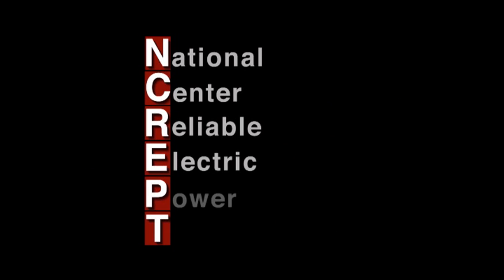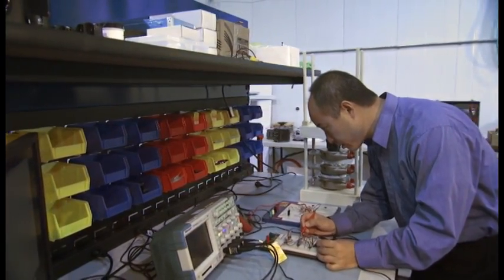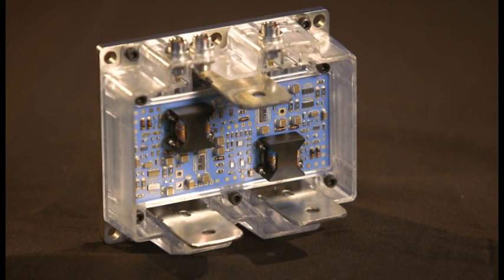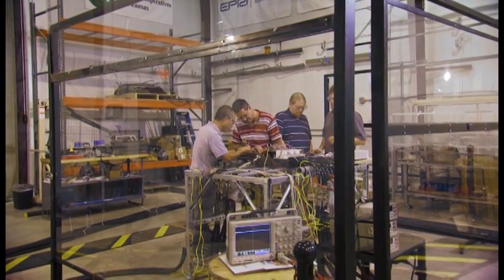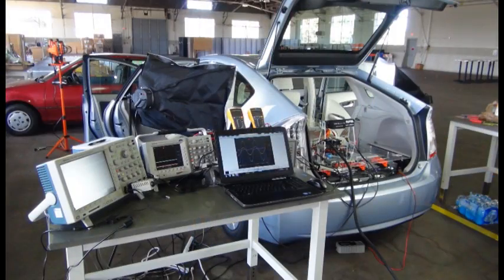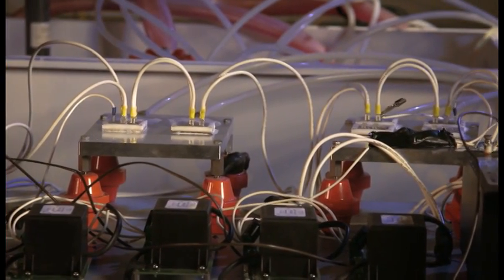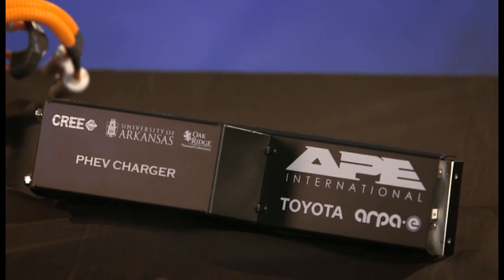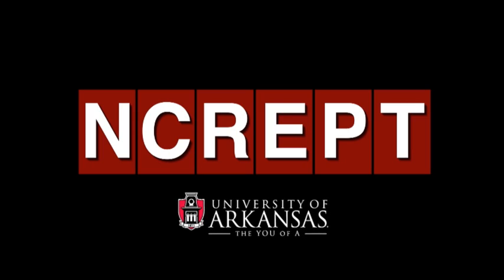The National Center for Reliable Electric Power Transmission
NCREPT is a unique facility that provides testing for high powered electronics. Learn about all the amazing research that happens there.